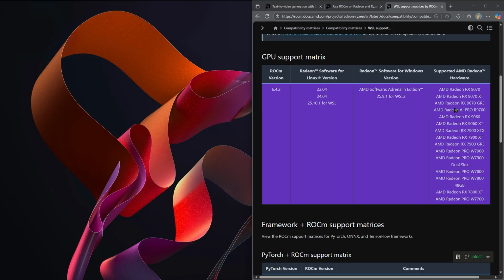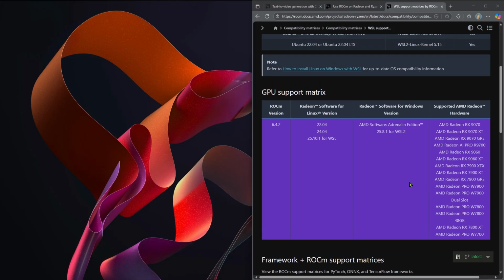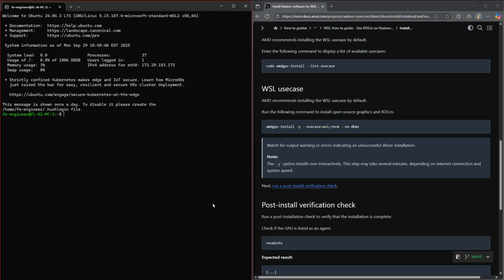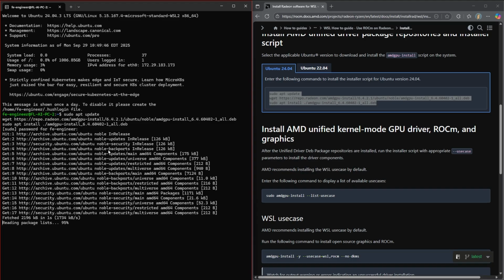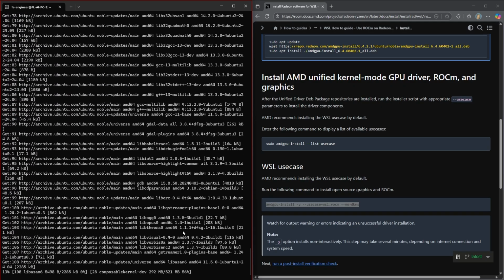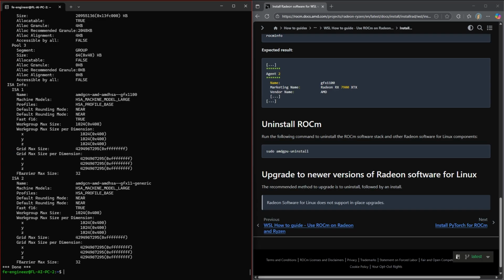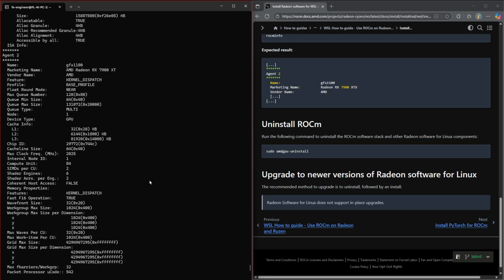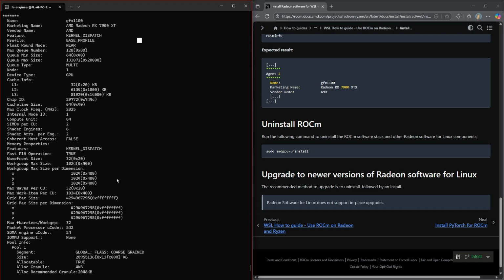Run ROCm on Windows Subsystem for Linux (Easy 6-Minute Tutorial)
AMD Links

Install AMD GPU Install script:

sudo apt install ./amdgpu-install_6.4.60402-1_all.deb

Run the installer:

amdgpu-install -y --usecase=wsl,rocm --no-dkms

Check that rocm is running and check to make sure it sees your graphics card:

rocminfo

Uninstall ROCm completely:

sudo amdgpu-uninstall